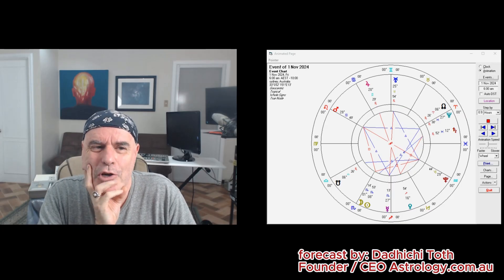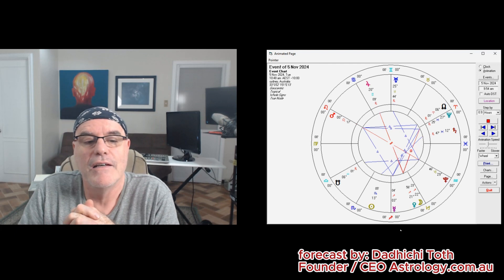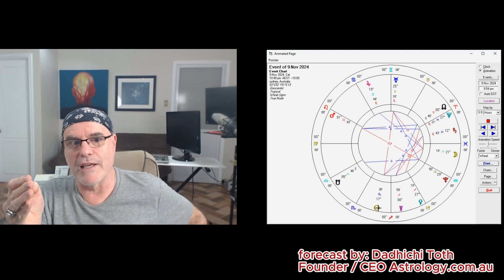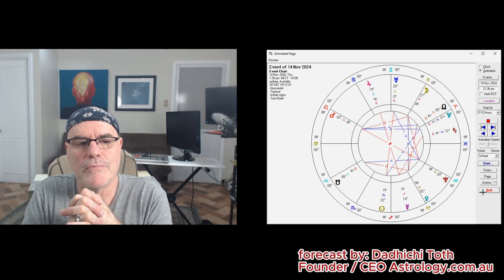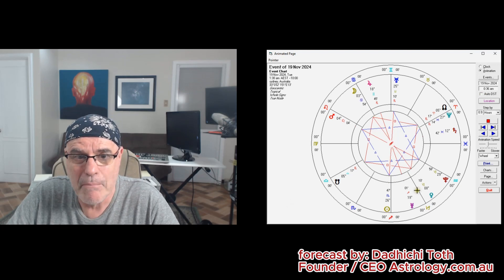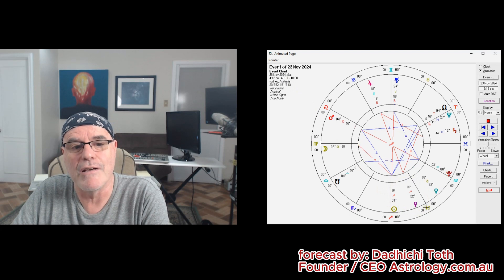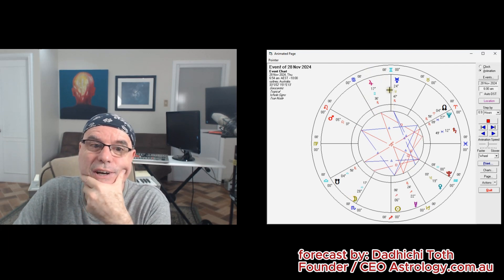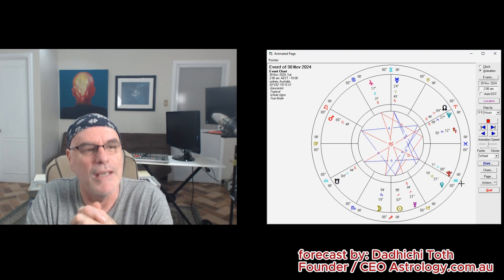November 2024 Monthly Forecast Virgo - Establish Solid Connections and Share Your Truth!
Dadhichi discusses the astrological forecast for virgo for NOVEMBER 2024. Communication Breakthrough: Establish Solid Connections and Share Your Truth! Learn how the grounding energy of this New Moon empowers you to communicate more effectively, strengthening bonds with siblings, neighbours, and your community.